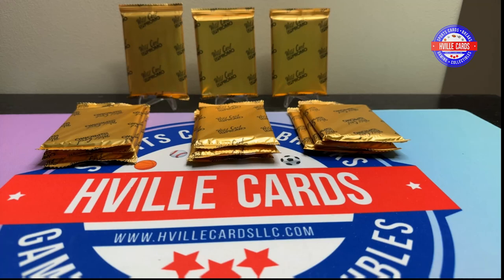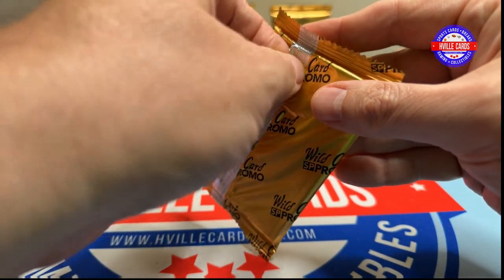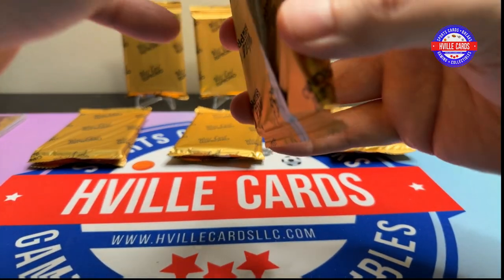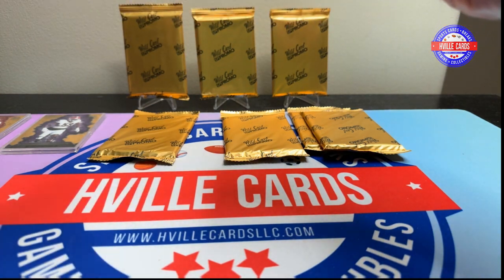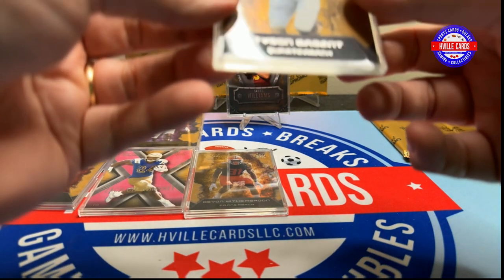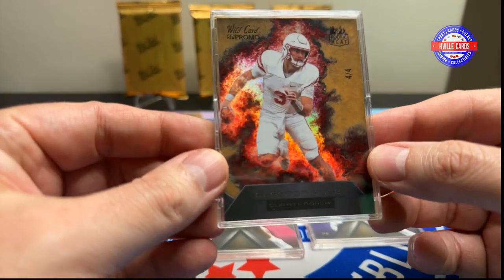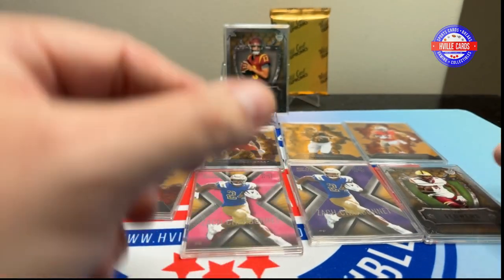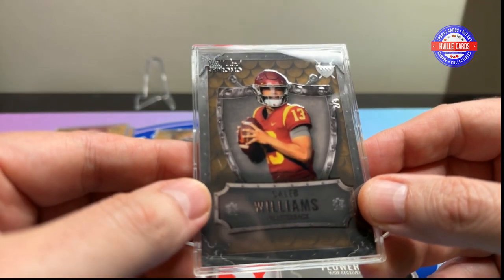2023 Wild Card Matte Gold Promo Packs - Every Card is #'ed /10 or less!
I am opening up 12 2023 Wild Card Matte Gold Promo Packs where every card is numbered to 10 or less!